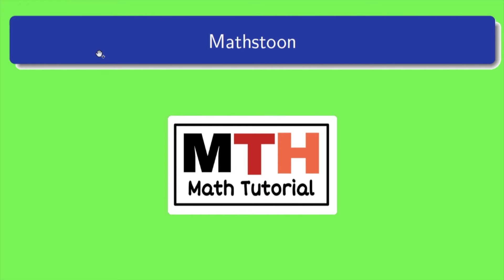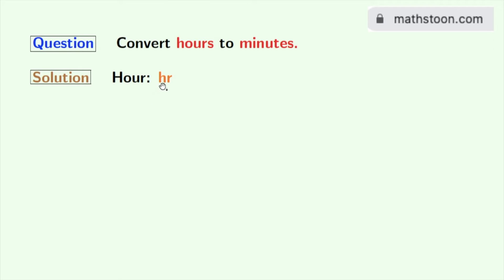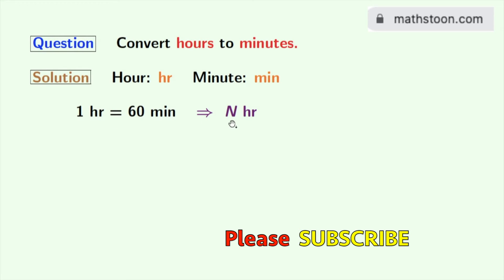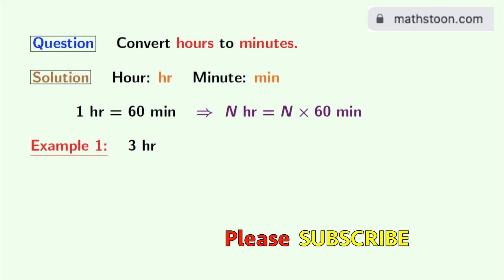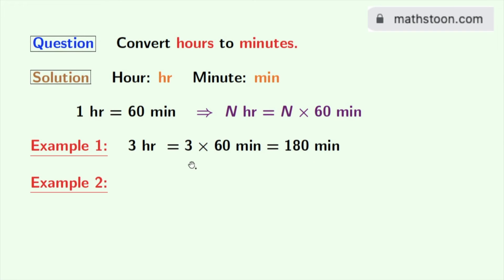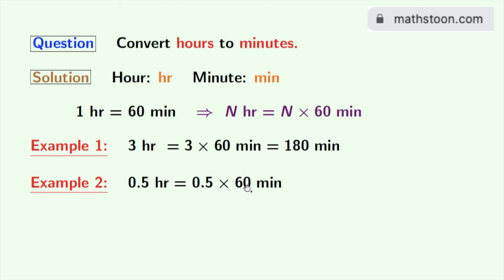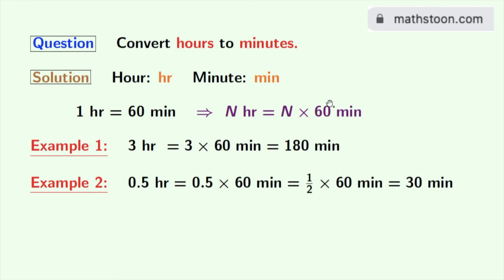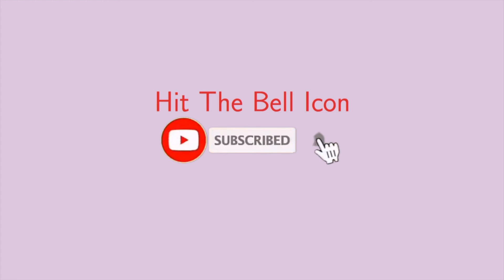Convert Hours to Minutes | Hour to minute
Topic: hr to min convert | hr to min | hour to minute | convert hr to minute | convert hour to minute | Hours to minutes conversion

We post videos daily on youtube